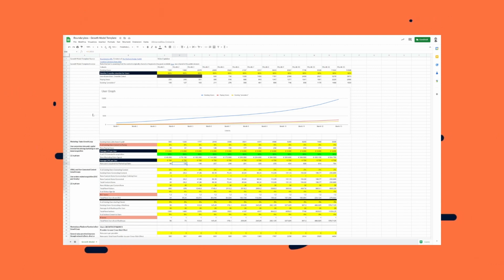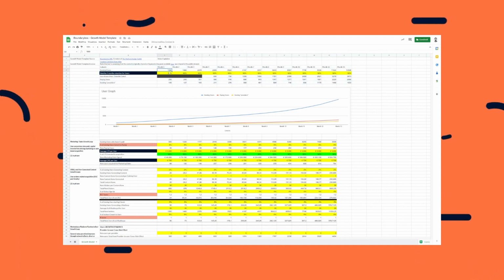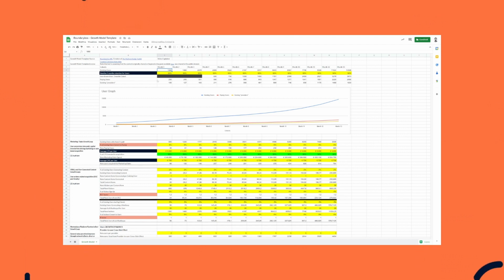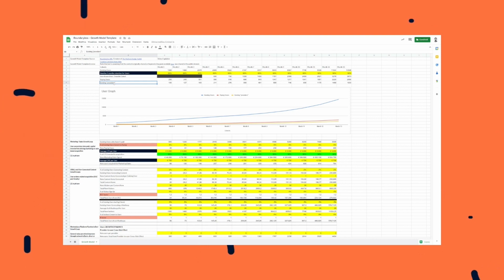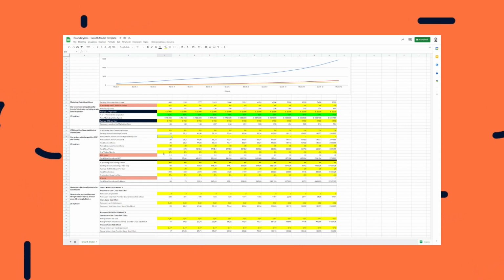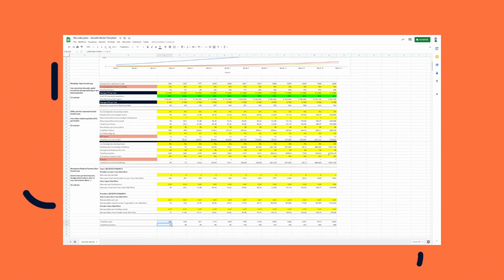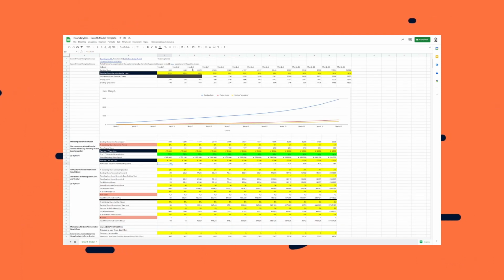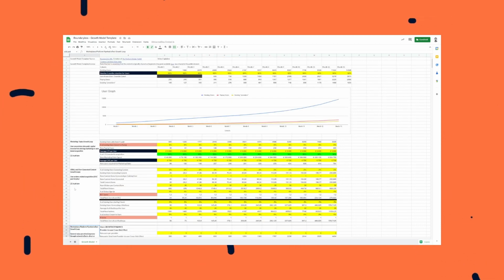Explainer of Growth Model Template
Have you ever wonder what first steps you should take to build your first growth model as an early stage product startup or team that just achieved Product-Market fit?